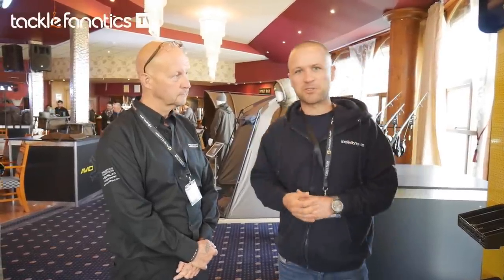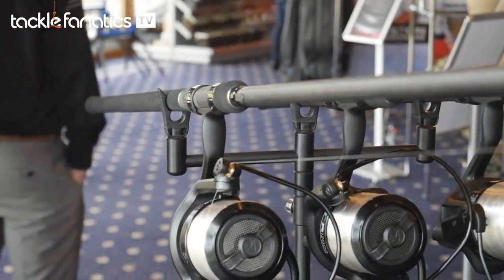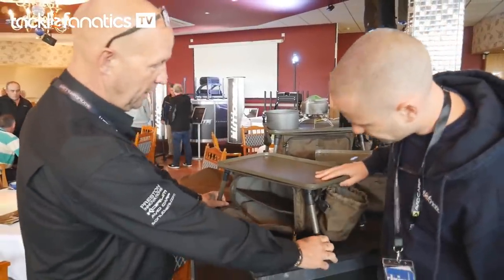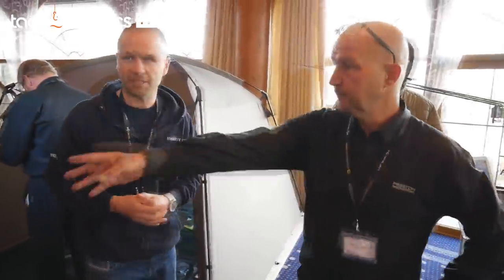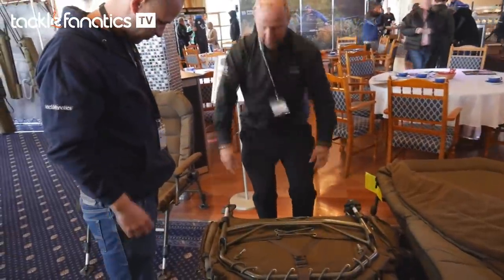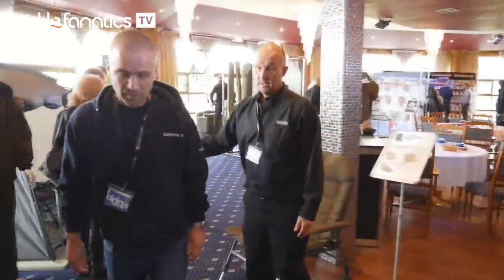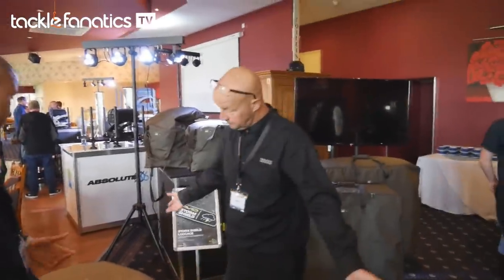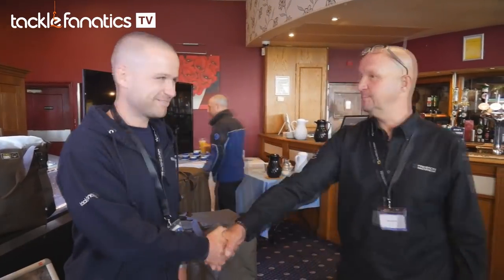Tackle Fanatics TV - Avid Trade Show 2017 @ Barston Lakes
TF TV travels to Barston Lakes to meet Avid's Ian Russell who runs us through their new 2017 products.